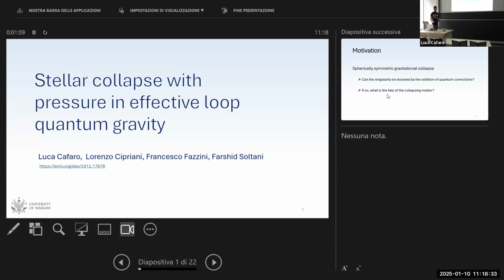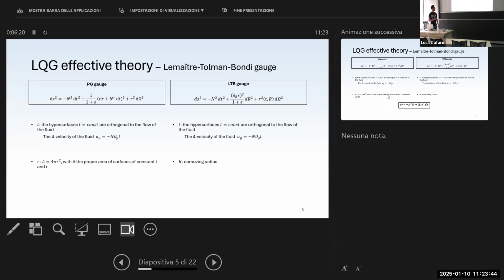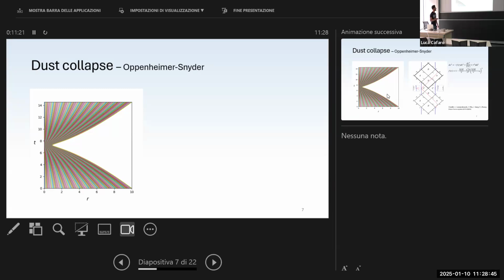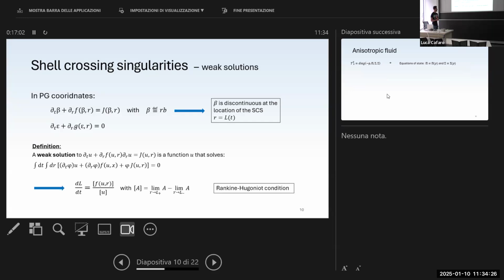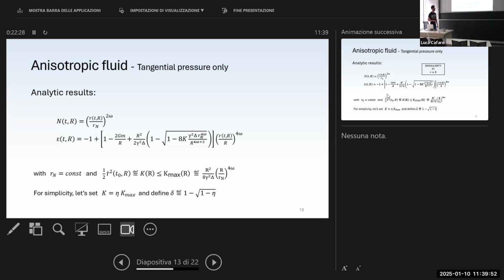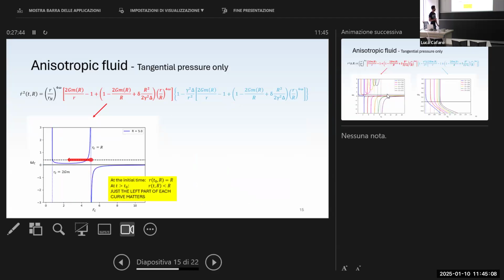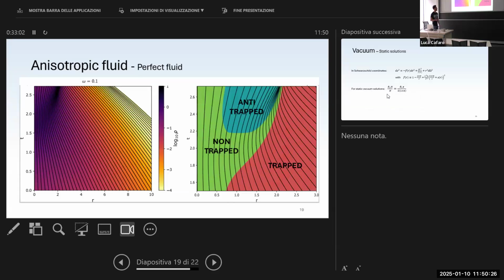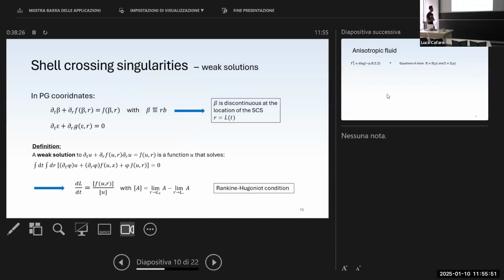Luca Cafaro (U. of Warsaw) "Stellar collapse with pressure in effective loop quantum gravity"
Luca Cafaro (IFT FUW)

"Stellar collapse with pressure in effective loop quantum gravity"

Abstract: Recently, a substantial amount of work has been conducted on the spherically symmetric dust collapse within the framework of effective loop quantum gravity. I will outline those results as well as explore more general collapse scenarios with pressure. Numerical investigations show that the shell-focusing singularity characterizing the end state of any classical stellar collapse is here resolved by quantum gravitational effects and replaced by a bounce of the star. However, they also show that shell-crossing singularities remain a general feature of these models and that the inclusion of pressure does not alter the qualitative picture emerging from semiclassical models of inhomogeneous dust collapse.